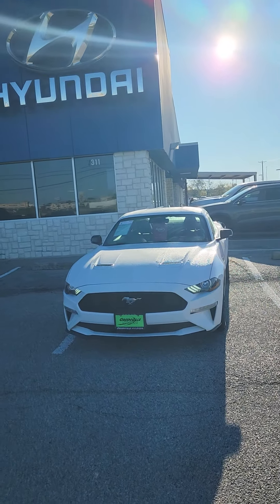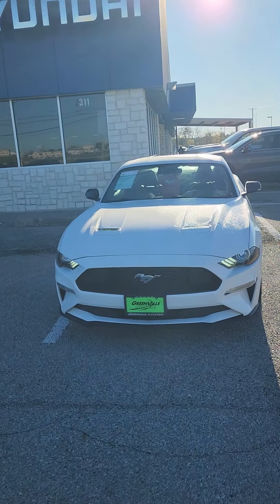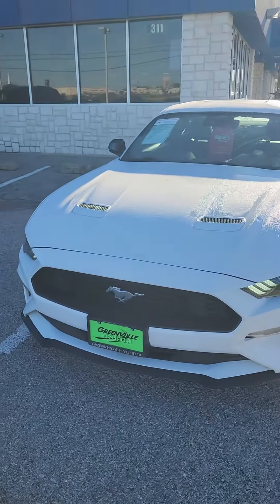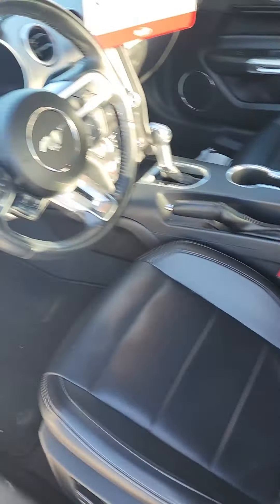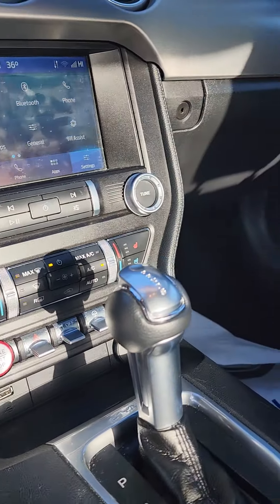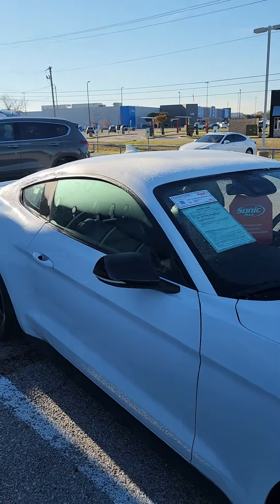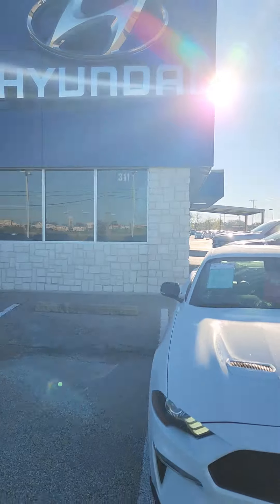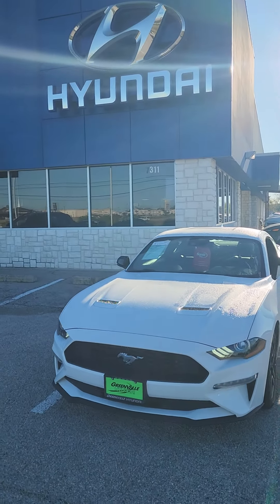2022 Ford Mustang EcoBoost Premium